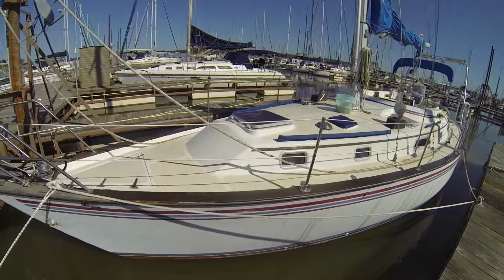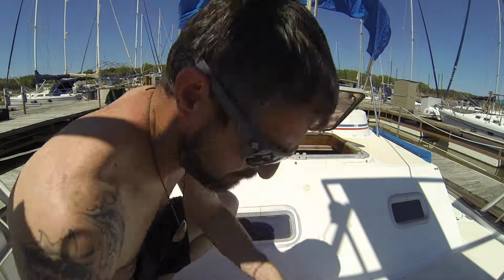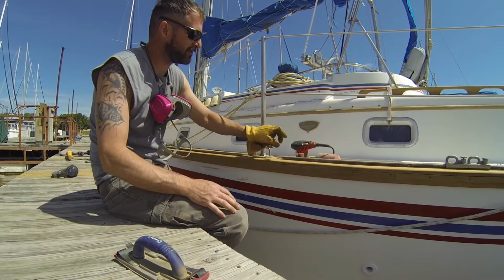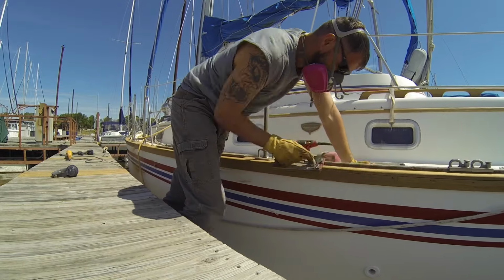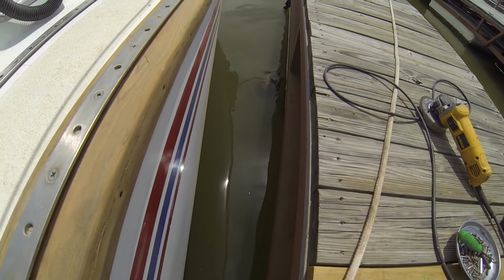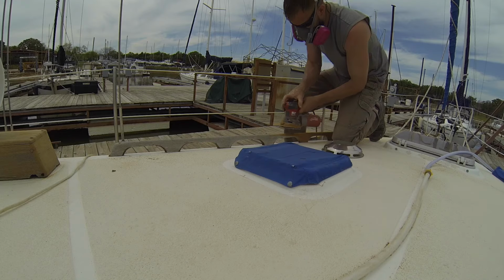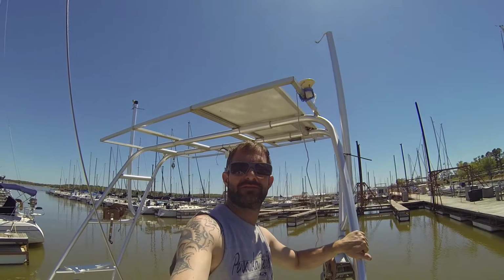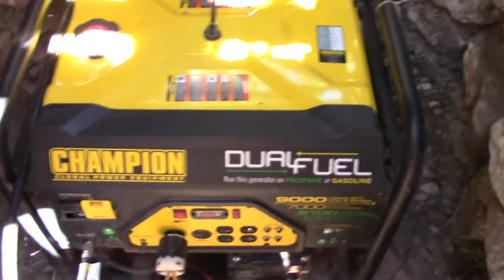Sailing Vlog - Washing, Sanding and Prepping for Teakguard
In this video i attempt to buff out the old paint and fail. Then i wash and sand the boat in preparation for Teakguard. I also show some scenes for an upcoming DIY how to video on solar install on a 12v and 24v system.

Heres the link for Teakguard thru Amazon for about 68.00 dollars.

Im currently working on my 78 Columbia 8.3 in Edgewood NM. My other 38 CC Endeavour is located in Lake Texoma TX.  Watch and learn as i redo these boats and return them to there former glory.